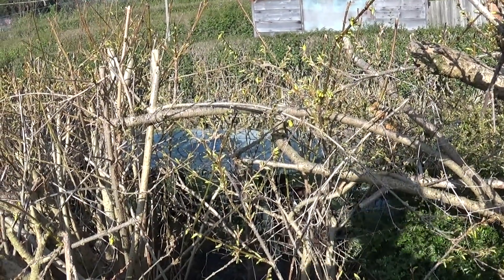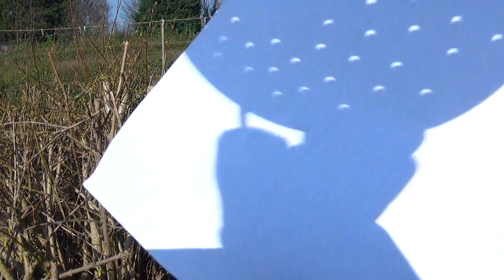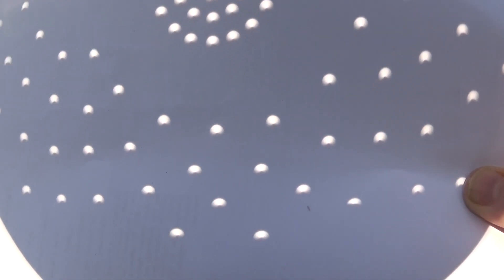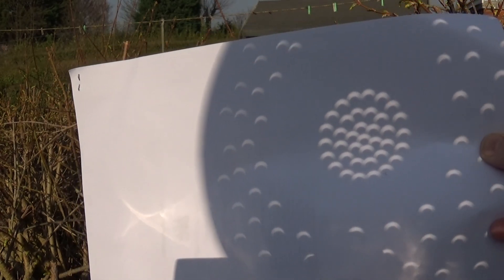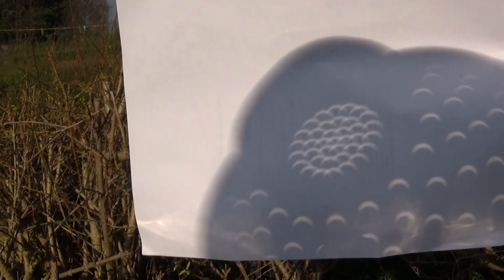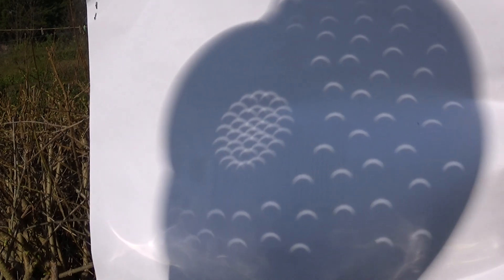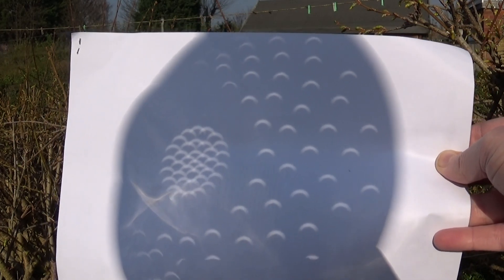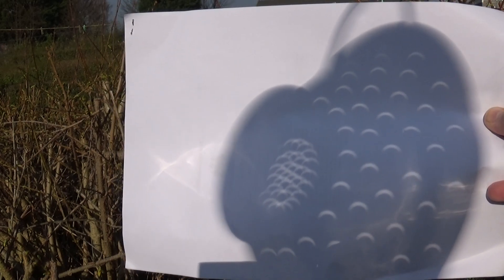Eclipse 20th March 2015 - colander pin-hole camera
Filmed at 9.26am in north-west Birmingham, UK. Complete with hoovering sound effects courtesy of my neighbour.